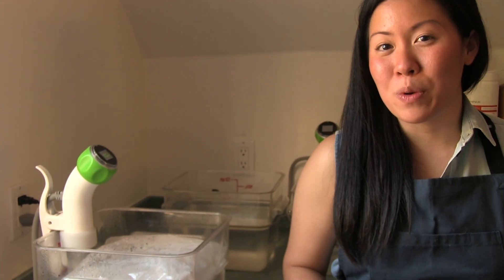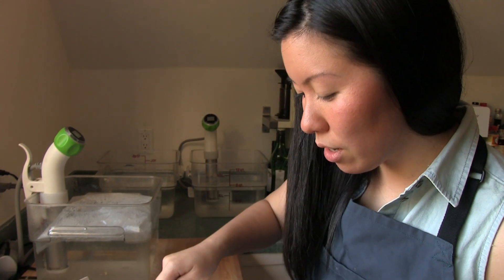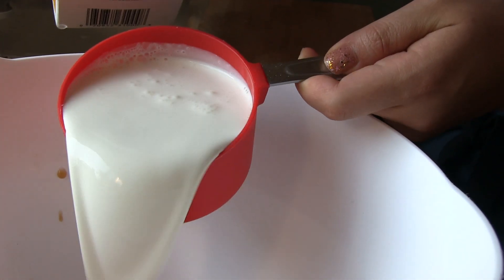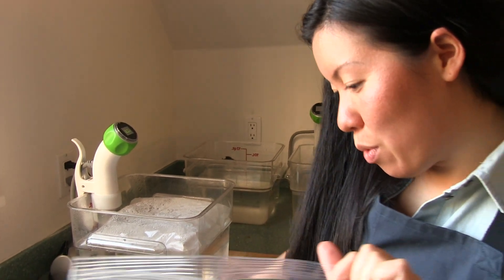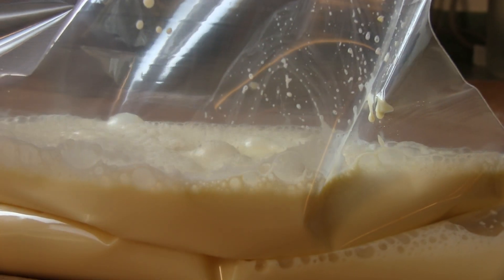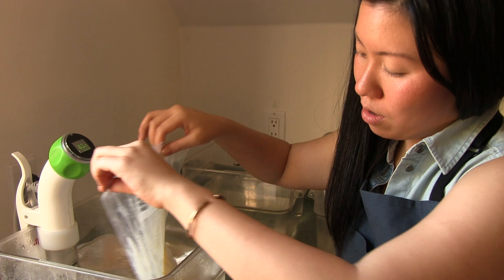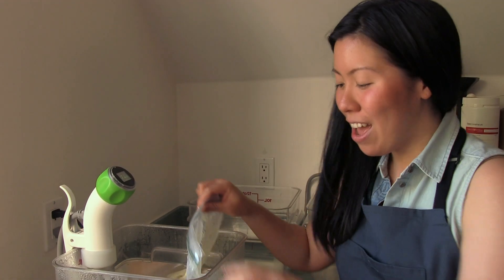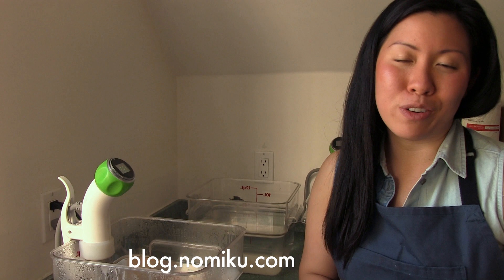Sous Vide "Appogato"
A twist on one of our favorites: the Affogato! We decided to add a little fall spice to it and make it "Appogato" with sous vide apple cider and ice cream! Autumn's here. Say hi.

Serves 2

Ingredients

·       Pinch of cinnamon for garnish

Steps:

In a coffee cup or cocktail glass, place one scoop of ice cream and 2 oz. of warm apple cider. Serve immediately.